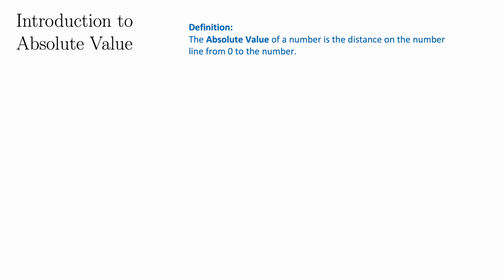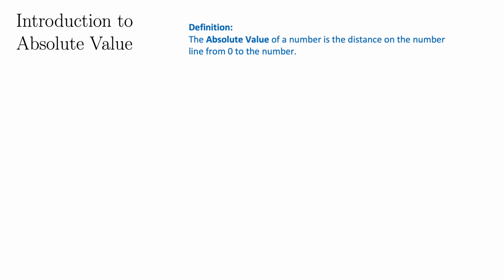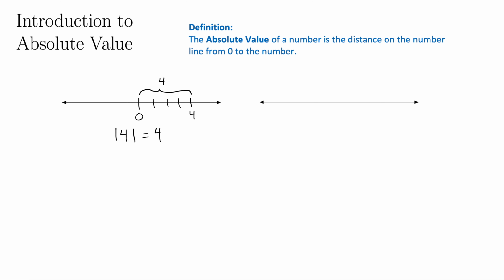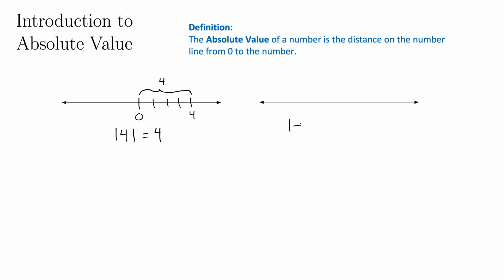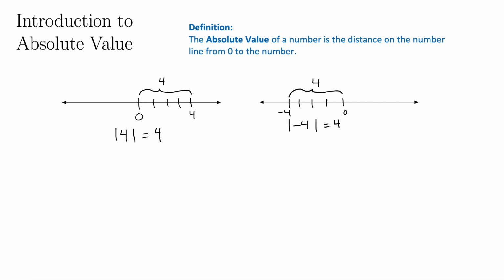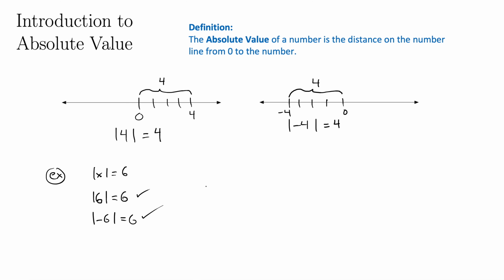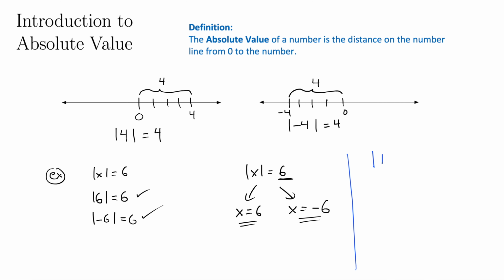Introduction to Absolute Value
This video introduces absolute values defined as the distance from 0 to the number on the number line and motivates the idea of thinking of absolute value as distance.  A general method for solving any absolute value equation is then given.